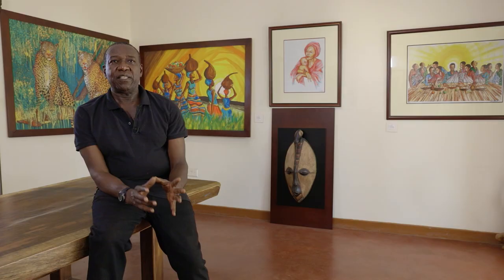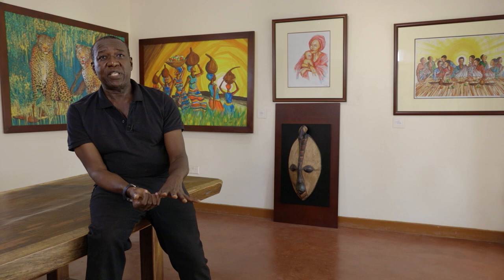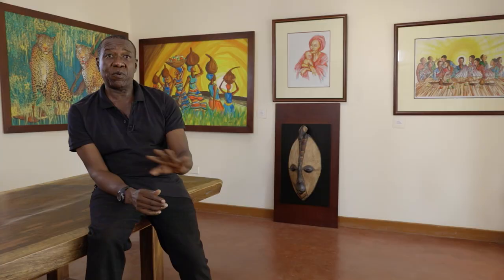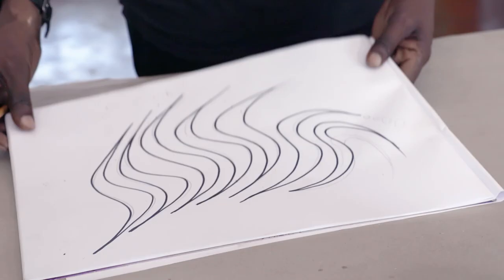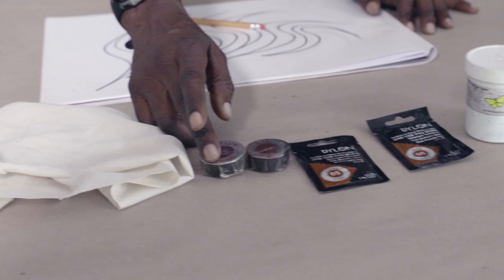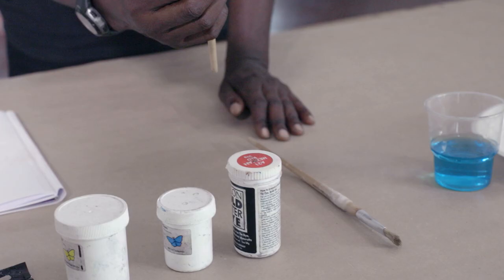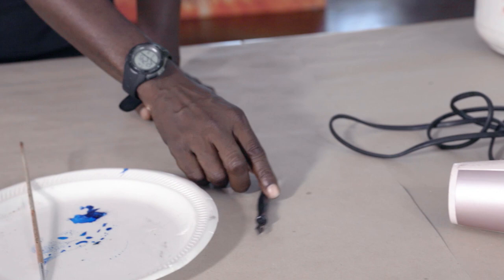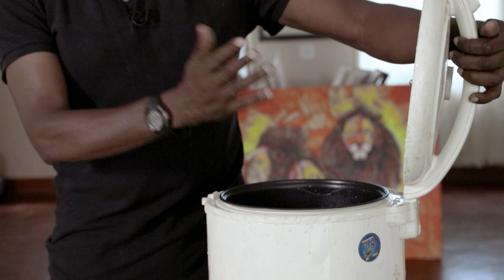Modern Batik Art Workshops with David Kibuuka Lumu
My Uganda travel company is offering Art Safaris, featuring Modern Baki Artist, David Kibuuka Lumu. Spend a day with David, learning batik art in Kampala, Uganda.